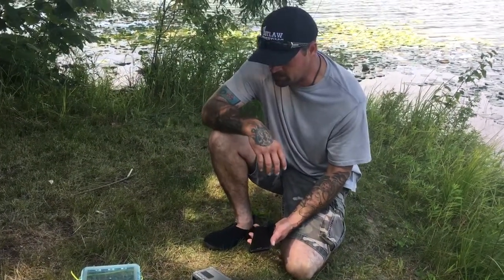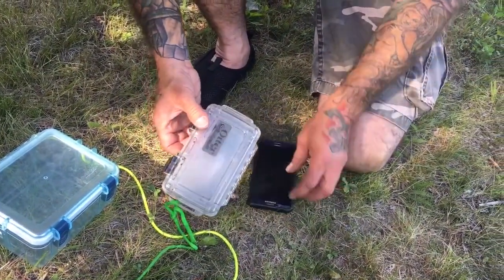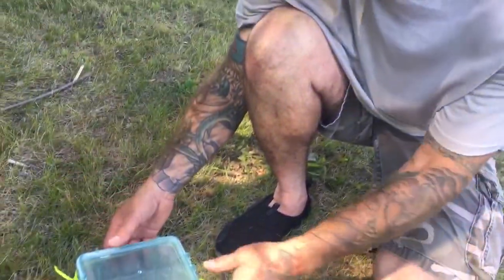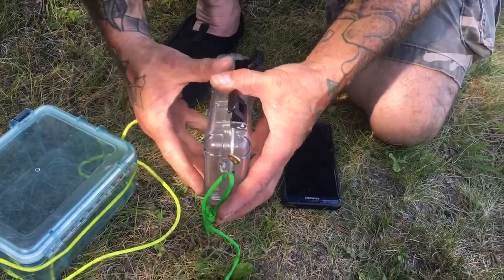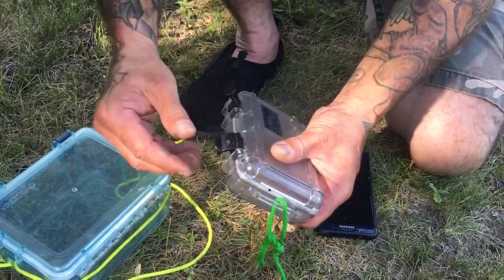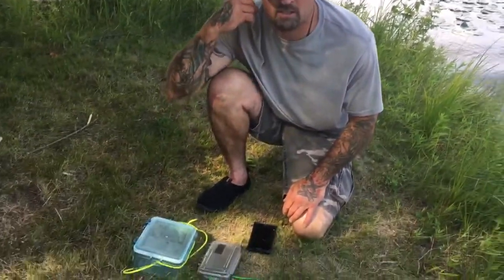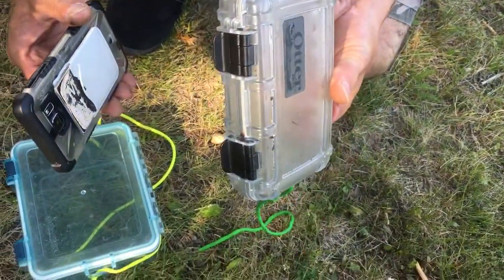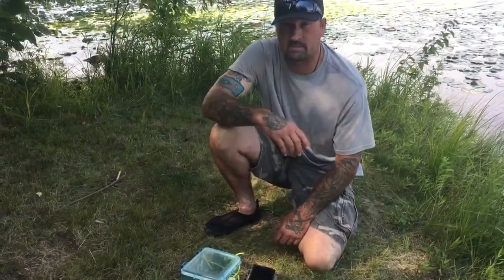Waterproof boxes for kayaking